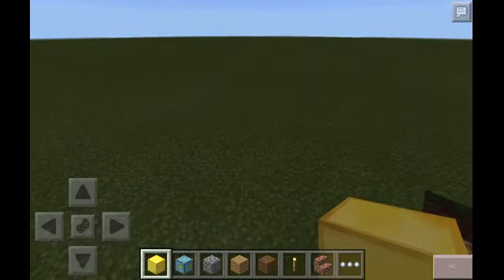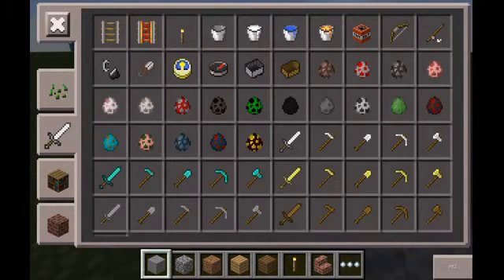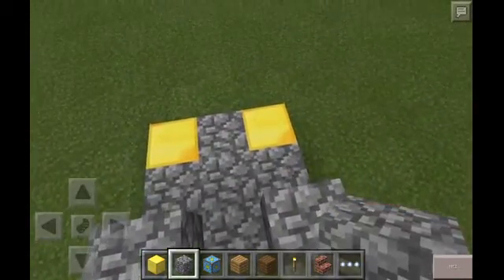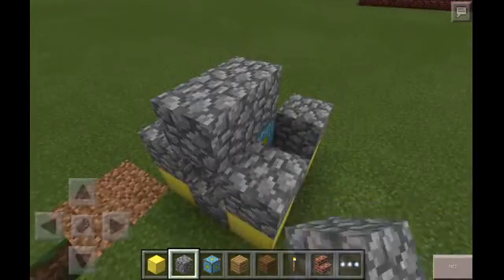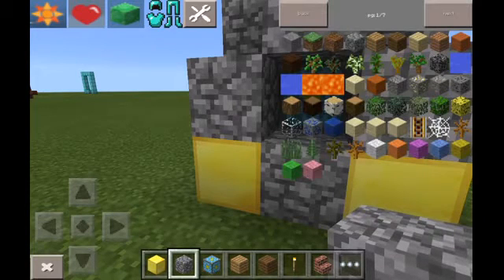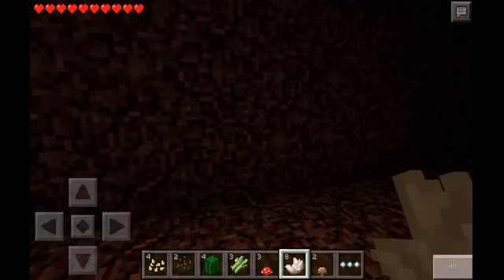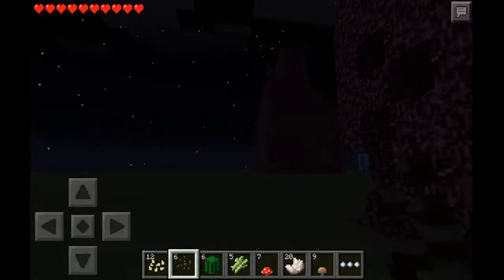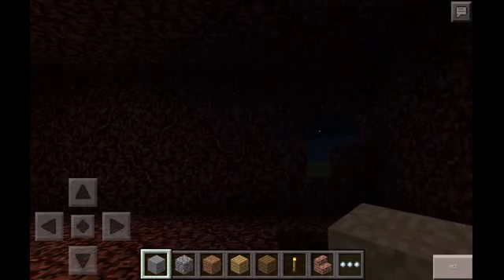MCPE How to activate the Nether Reactor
I hope you  guys enjoy have fun